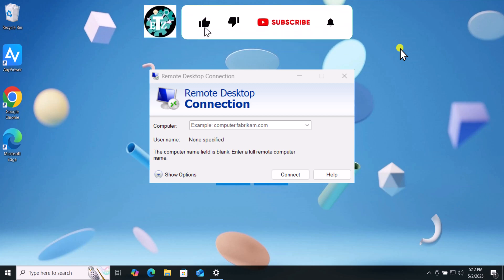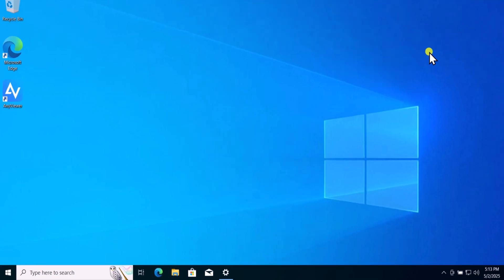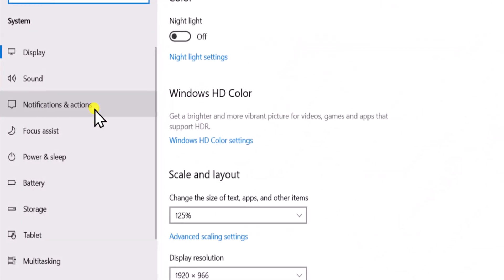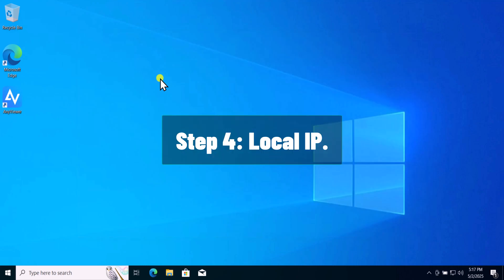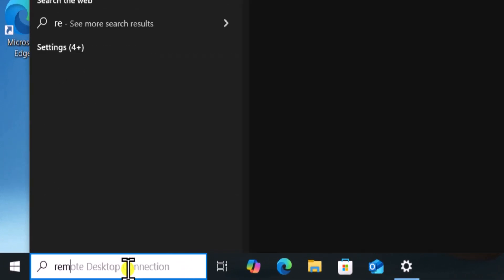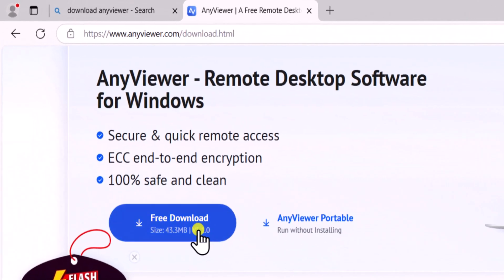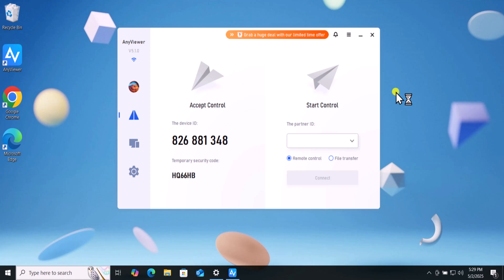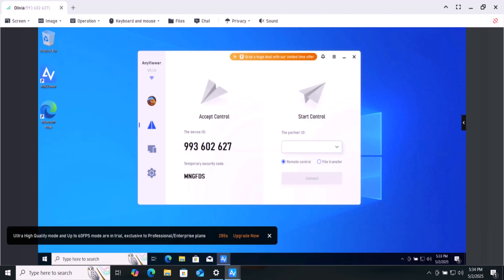How to Setup remote desktop connection windows 10 ( 2025 ) - Step by Step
We Explained How to Setup remote desktop connection windows 10 and If you're trying to set up Remote Desktop Connection Windows 10, this video is the complete guide you need. Learn everything about Remote Desktop Protocol, and how to configure Remote Desktop Windows 10 for secure and smooth remote access.

✅ Step 1: Check Windows Version
Remote Desktop is only available on Windows 10 Pro, Enterprise, or Education editions.
• Press Windows + R, type winver, and press Enter.
• If you're using Windows 10 Home, you’ll need to upgrade to Pro.

✅ Step 2: Enable Remote Desktop
1. Open Settings:
o Press Windows + I, go to System - Remote Desktop.
2. Enable Remote Desktop:
o Turn on the switch “Enable Remote Desktop”.
o Confirm by clicking Confirm when prompted.
3. Optional:
o Click Advanced settings to check if "Require computers to use Network Level Authentication (NLA)" is enabled for security.

✅ Step 3: Allow through Firewall
• Open Control Panel - System and Security - Windows Defender Firewall.
• Click Allow an app or feature through Windows Defender Firewall.
• Ensure Remote Desktop is checked for both Private and Public networks.

✅ Step 4: Note Your PC Name
• In the Remote Desktop settings page, note the PC name under "How to connect to this PC".

✅ Step 5: Set Up a Static IP (Optional but recommended)
• This helps if you're connecting over your local network and don’t want the IP to change.
• You can reserve a static IP for your PC via your router settings.

✅ Step 6: Connect From Another Computer
1. On another Windows PC:
o Press Windows + S, search for Remote Desktop Connection.
o Enter the PC name or IP address of the computer you want to connect to.
2. Login using your Windows username and password from the target PC.

If you're trying to set up Remote Desktop Connection Windows 10, this video is the complete guide you need. Learn everything about Remote Desktop Protocol, and how to configure Remote Desktop Windows 10 for secure and smooth remote access.

FIX "A device attached to the system is not functioning" ( 2025 ) | Error Copying File or Folder

TimStamp :
0:00 – How to set up Remote Desktop Connection Windows 10?
0:08 – How to set up remote desktop on a local network?
0:22 – How to check if your Windows edition supports remote desktop?
1:00 – How to enable remote desktop in Windows settings?
1:31 – How to find your PC name and username?
1:43 – How to find your local IP address?
2:04 – How to connect using Remote Desktop Connection?
2:34 – How to use Remote desktop over the internet?
3:15 – How to sign up and install AnyViewer for remote desktop?